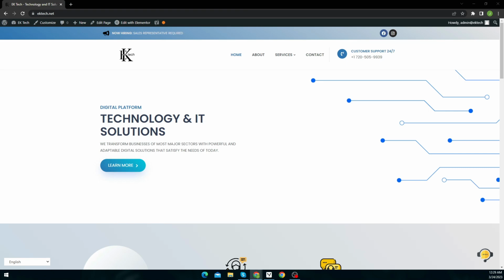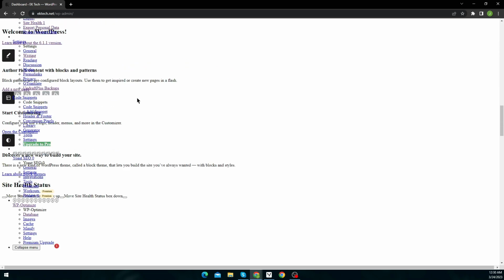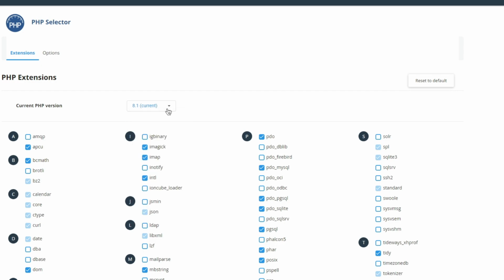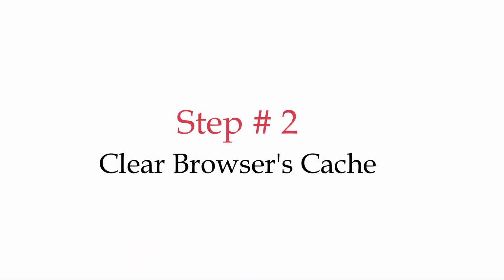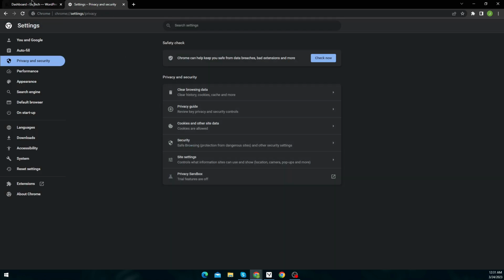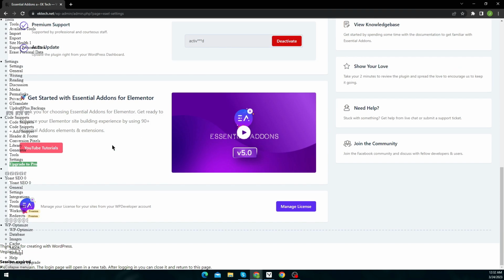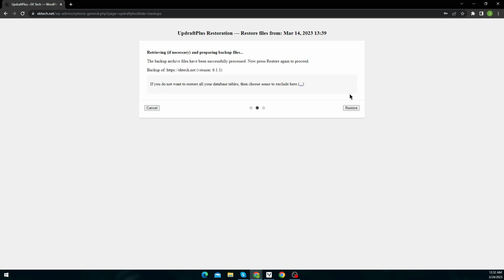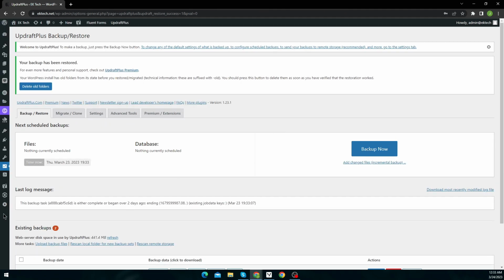How to Fix WordPress Admin Dashboard Not Loading Correctly | CSS Missing? | Restore Your Website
The most frequent reason why the WordPress admin dashboard does not display correctly is that the WordPress admin CSS is not loading correctly. Typically, the issue manifests as the WordPress dashboard not appearing after logging in, which can quickly make you anxious.

00:00 - 00:40  Intro
00:41 - 00:57  Causes
00:58 - 01:37  Step # 1
01:38 - 02:05  Step # 2
02:06 - 03:10  Step # 3
03:11 - 03:44  Outro